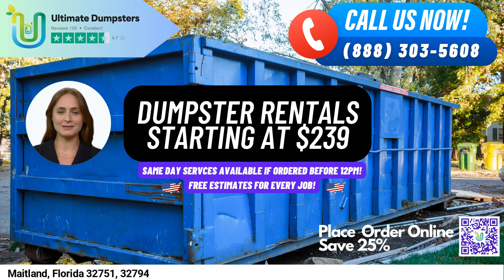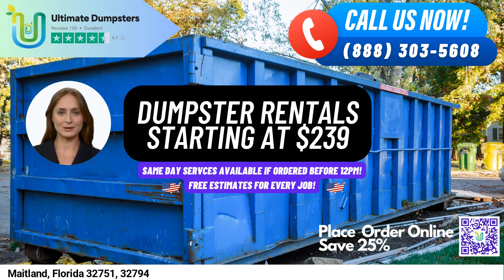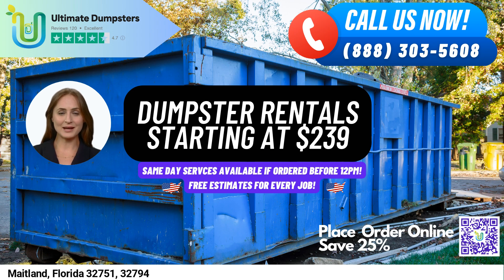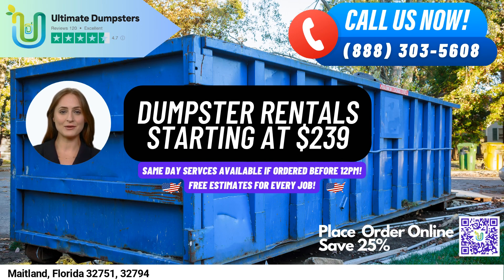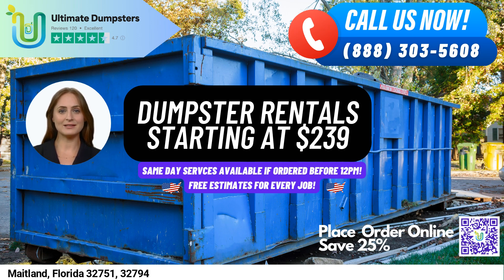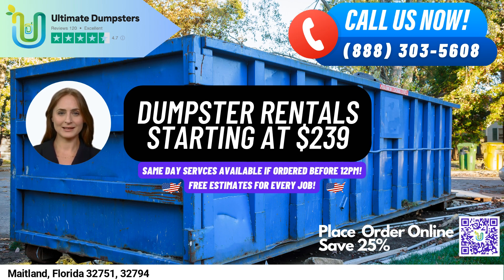Dumpster Rental Near Me In Maitland, Florida - Same Day Dumpster Services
Are you in need of a same-day dumpster rental service in Maitland, Florida? Look no further than Ultimate Dumpsters! We offer a wide range of benefits for customers in this city and across the state.

First of all, our nationwide coverage ensures that we can deliver dumpsters to over 50,000 cities across 50 states and 3 countries. We work with the best and cheapest local providers to ensure that you get the best service possible. With a 4.5+ star rated reputation, you can trust us to provide reliable and high-quality service every time.

Our roll-off dumpsters come in all sizes, including 10 yard, 12 yard, 15 yard, 20 yard, 30 yard, and 40 yard. No matter what your project entails, we have a dumpster that will fit your needs. We also offer flexible and affordable pricing, as well as free quotes and estimates for every job and customer. And if you place your order in the morning, we can provide same-day service!

In addition to dumpster rentals, we can also provide porta potties, mobile storage units, temporary fencing, commercial weekly garbage, and more. Our online portal allows you to easily check on your order status and make any necessary changes. And with a dedicated project manager for every client, you can rest assured that your needs will be met with personalized attention.

Now, let's talk about dumpster sizes and what types of jobs they are used for. Our 10 yard dumpster measures 12 feet long, 8 feet wide, and 3.5 feet tall. It's perfect for residential projects, such as home renovation waste or yard waste removal. Our 20 yard dumpster measures 22 feet long, 8 feet wide, and 4 feet tall. This size is great for small business waste disposal, as well as construction debris or demolition waste. Our 30 yard dumpster measures 22 feet long, 8 feet wide, and 6 feet tall. It's perfect for larger construction projects, as well as commercial waste disposal. Finally, our 40 yard dumpster measures 22 feet long, 8 feet wide, and 8 feet tall. This size is great for large-scale demolition debris or any other heavy-duty waste management needs.

If you need a dumpster delivered and picked up, Ultimate Dumpsters is here to help.

Here's a fun fact about Maitland, Florida: it's home to the Maitland Art Center, which is listed on the National Register of Historic Places.

Thank you for considering Ultimate Dumpsters for your waste management needs. We look forward to serving you!

Maitland, Florida 32751, 32794